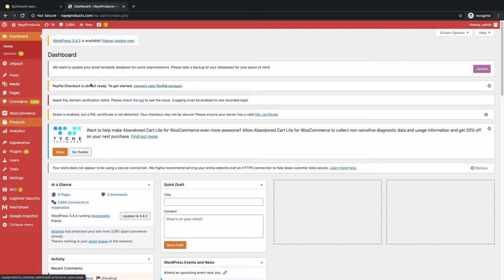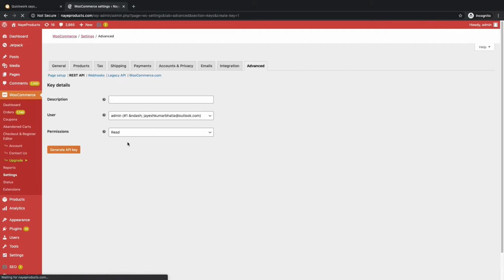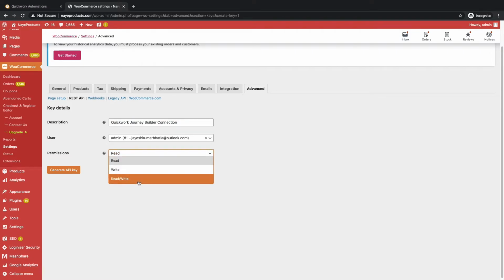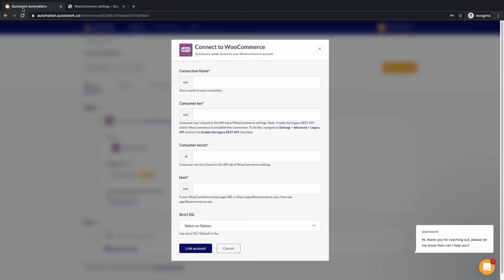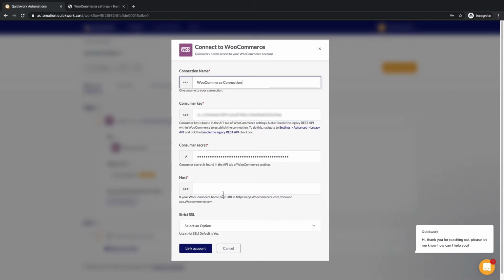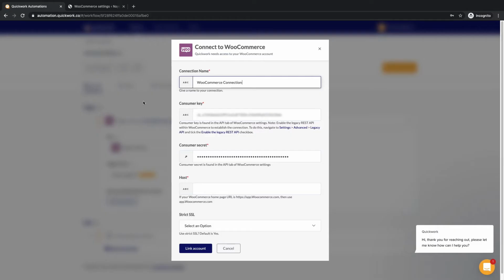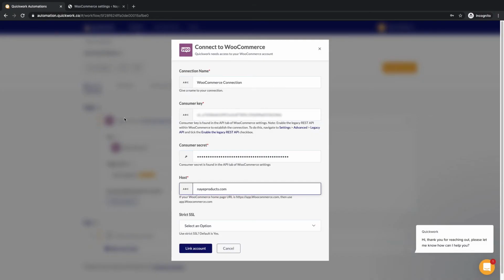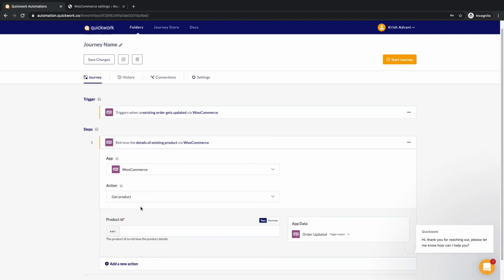Quickwork | How To: Connect your Woocommerce account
We help companies integrate multiple systems and applications, to design delightful user journeys using Quickwork Journey Builder. QJB is an API-driven, zero-code, DIY tool, enabling any user to design and implement workflows with ease and speed.